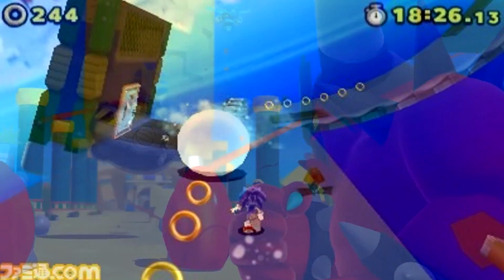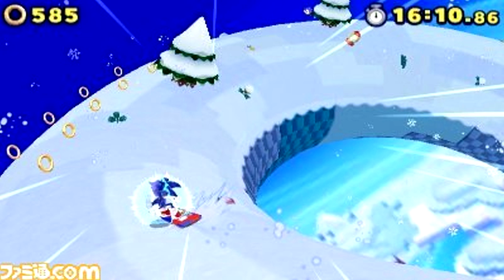Sonic Lost World - Aquatic Stage, New Trailer, English Cutscene, & More!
Yesterday Sonic Boom was being held and during the show they revealed a brand new trailer showing off an underwater mine which looks very similar to Aquarium Park from Sonic Colors with plenty of grinding sections! We also got to see the full cutscene released a couple a days ago with the english voices and see how Sonic is behind the deadly six betraying eggman! We also get a glimpse of the frozen factory stage from the 3DS Version and a new wisp which appears to look like a rock wisp! :)